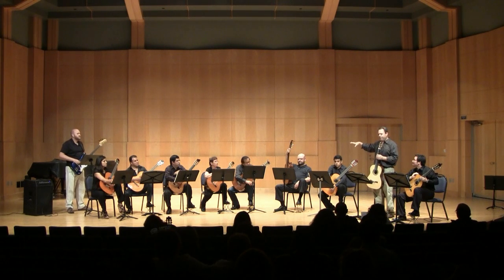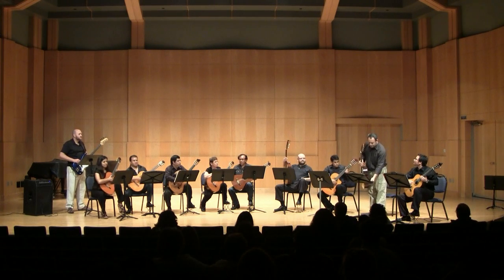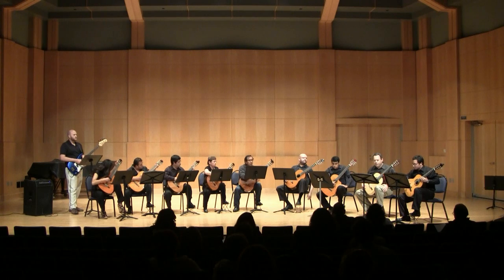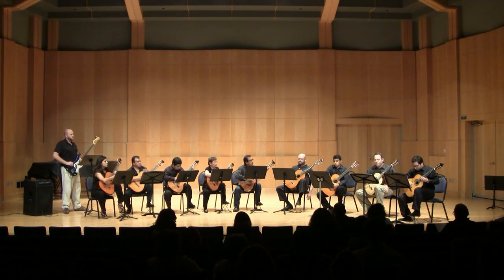THE SANTA ANA GUITAR ENSEMBLE" -Playing at Mt San Antonio College, May 8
VIDEO-CLIP OF THE "SANTA ANA GUITAR ENSEMBLE" - at MT SAC Community College Recital Hall (Music Dept).
The Songs: 1- Base Danse "La Brosse" (Pierre Attaingnant), 2- Adagio (A. Marcello), 3-Usher Waltz (Nikita Koshkin, arr. by David Adele), 4- Wild Mountain Thyme ( Tradional Scottish), 5- Tina Singu (Tradional South African). Director: Professor David Adele.

The "Santa Ana Guitar Ensemble": a group that decided to continue with the ensemble class that was cut due to the budget crisis last year 2011. This group, although we meet at the Santa Ana College, is not affiliated with the School, however most of the player, We are enroll taken music classes at the Santa Ana Comunity College. The songs presented here are the one we learn and practice for this  Spring semester 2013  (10 weeks). Thanks to profesors  David Adele that  continue with the Ensemble Group after the Cut  in 2011...